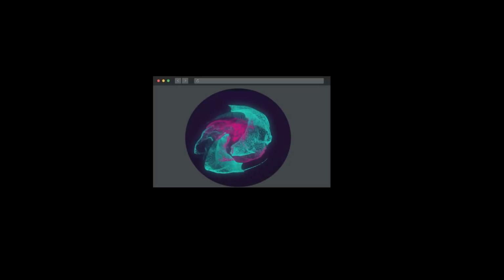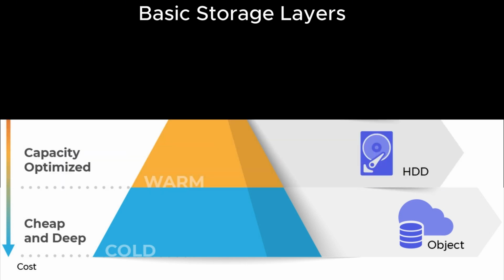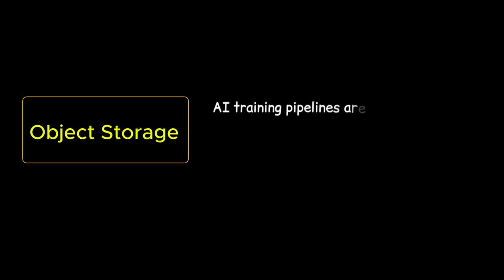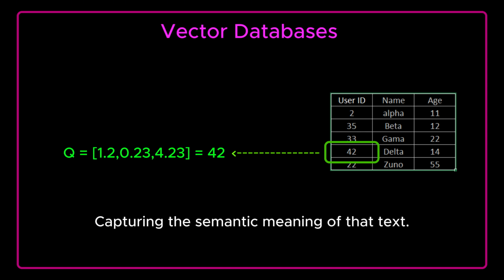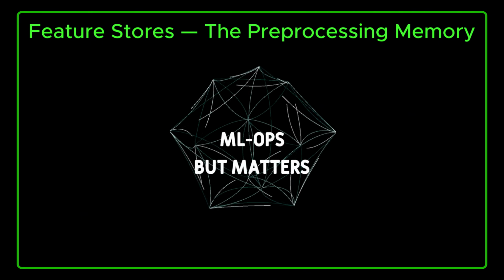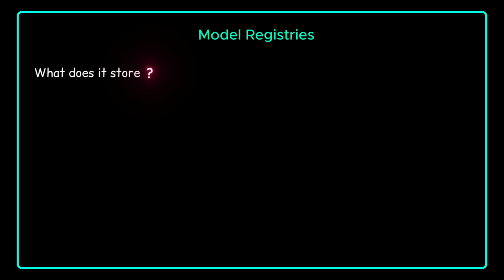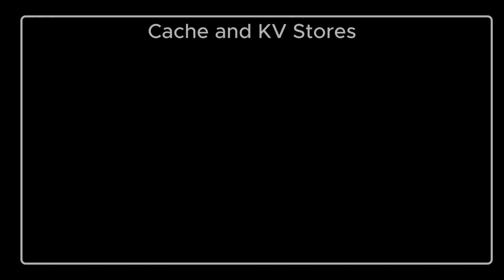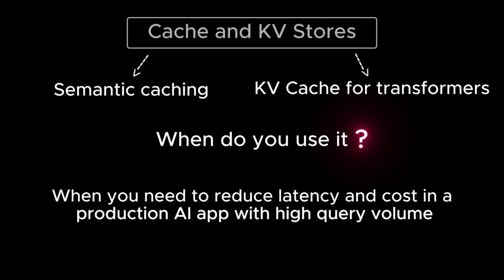Storage Solutions for AI